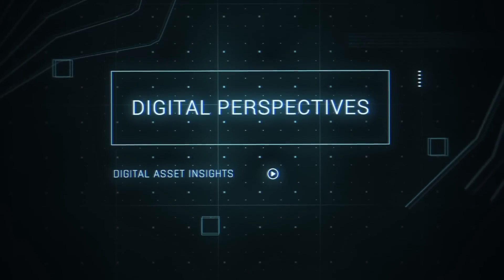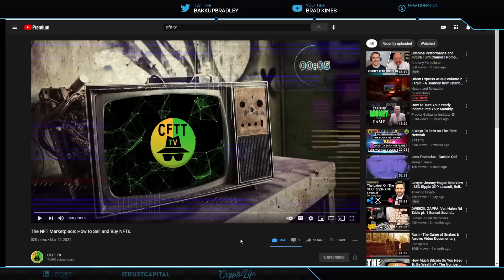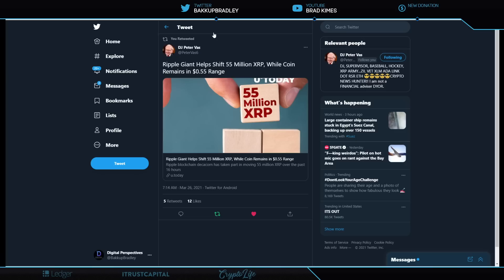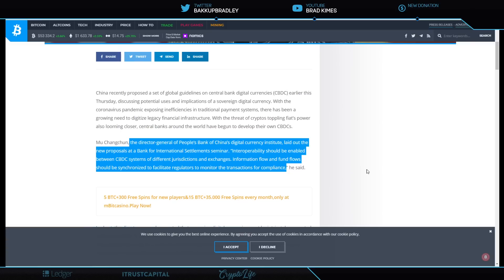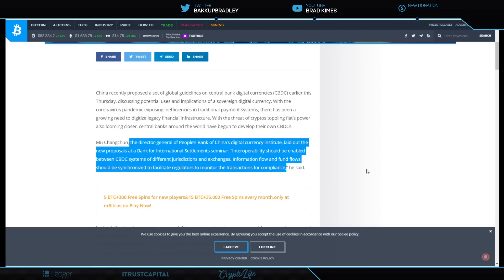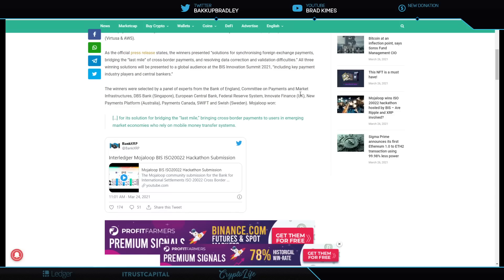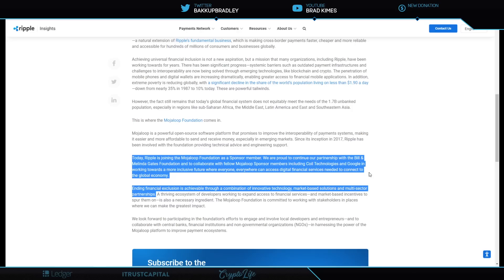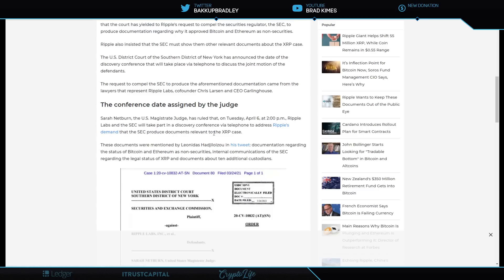Ripple/XRP-Ripple Has New Court Date,Ripple Wants Documents Sealed From Public,China Speaks At BIS